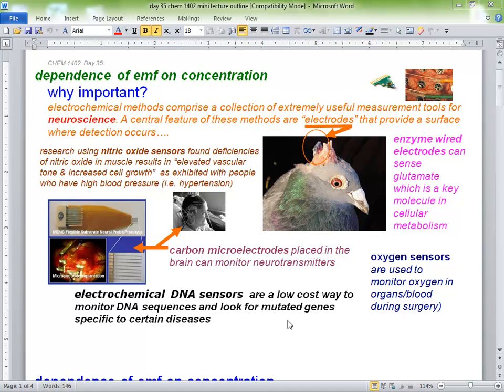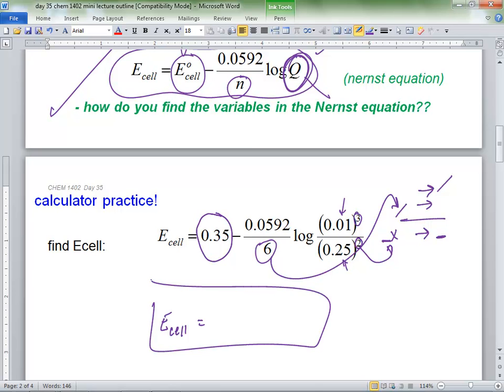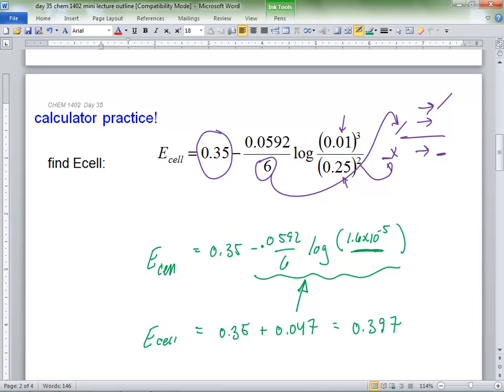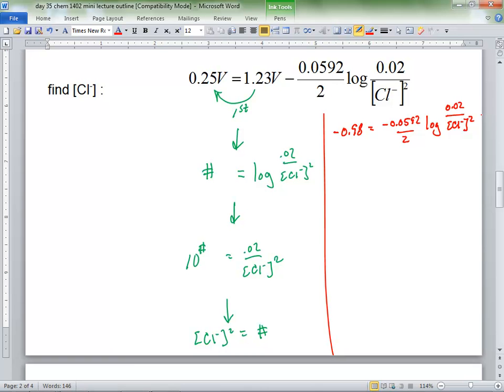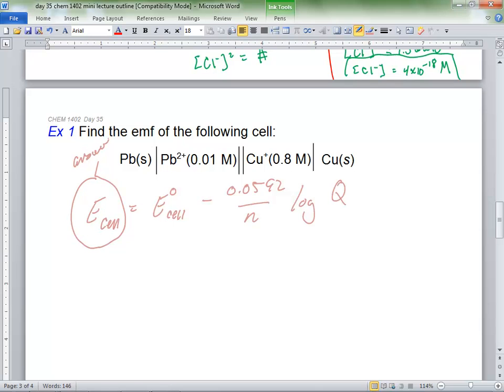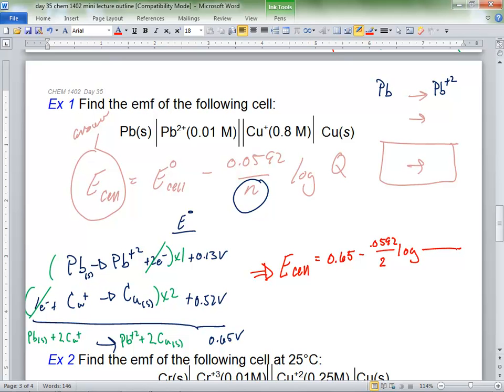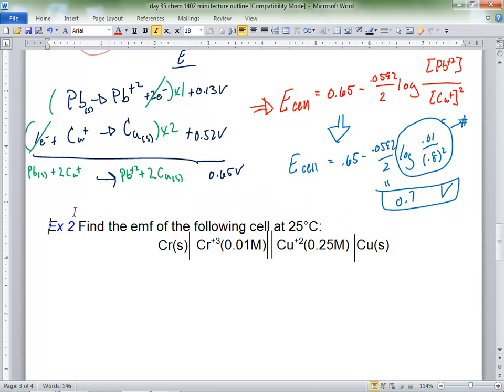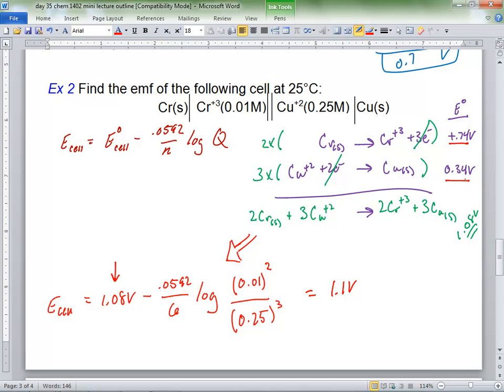chem 1402 day 35 spring 2013